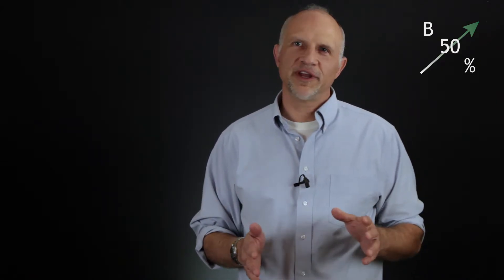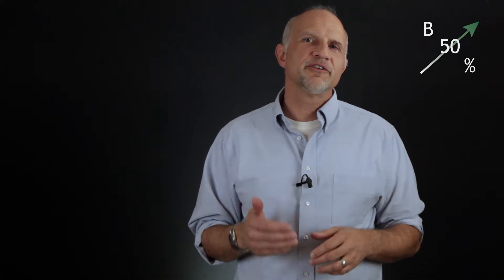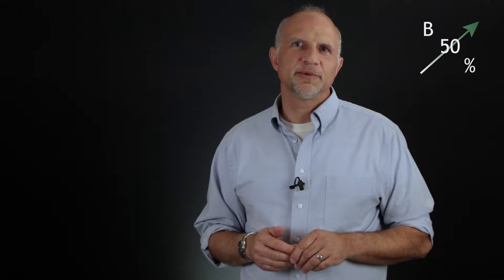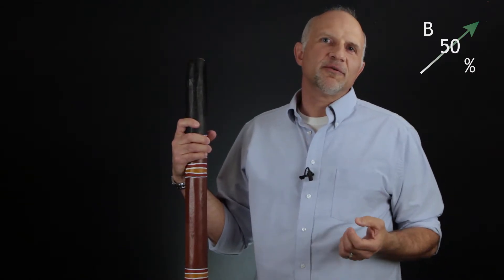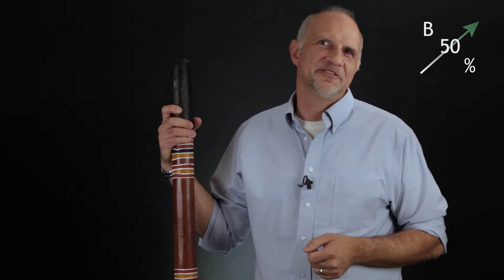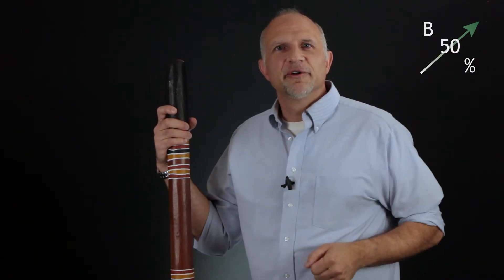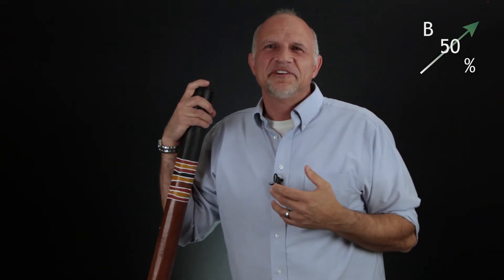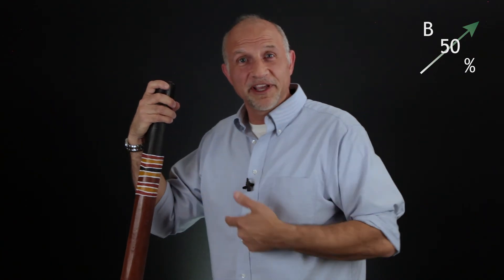Up and to the Right - 2016 Week 44 - Be a choosey tool user!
Tools are in important part of developing, producing and distributing our products, and in the operation of our businesses and in personal lives.

Finding the best tool for your business may be less simple that a quick google search. A bit of introspection and answering a few specific questions can put you on the road to choosing tools that are well suited to achieving the results improvements that you're expecting.

Change Costs

Cash out to purchase the tool.
Time to learn the tool.
Time to implement the new tool across your business.
Emotional/Personal Energy - change is draining!
The impact of not working on other parts of your business while your working on the above...

Tips for Tool Choosers

Marketing is nice but the results in your business come first.
Explore tools that complement what is already working for you and your business.
Is it only available from one source or can it be easily replicated/replaced.
Will it be there when you need it (portability)?
Can you afford it? Don't fall for the 'Can you afford not to...?' sales pitch!

What tools are you using now?
What new habits, if any, will this new tool require? Is that really feasible (a little self aware honesty will save you and your coworkers a lot of grief here)?
Why doesn't that tool achieve the results you want?
Where does the system break down?
Where is your system working (This is probably the most important question.)?

So that's about it folks... It's time to roll up our sleeves and get to work!